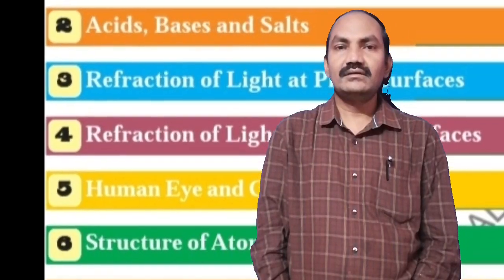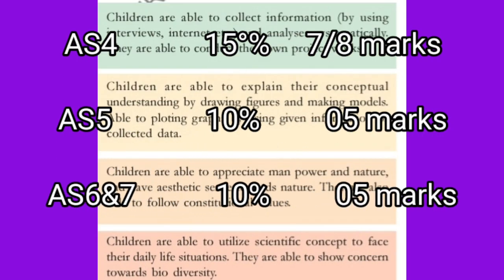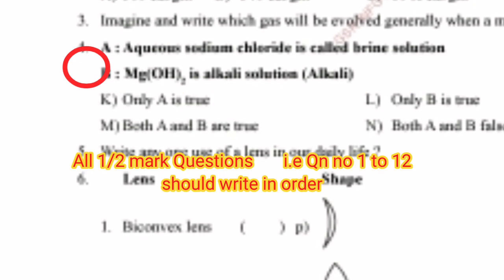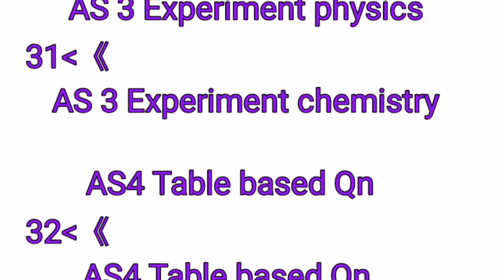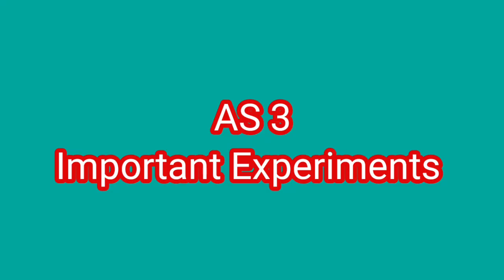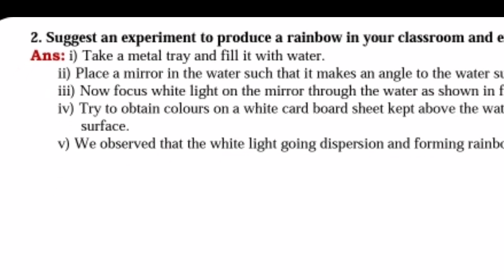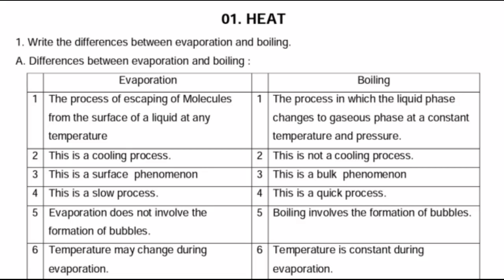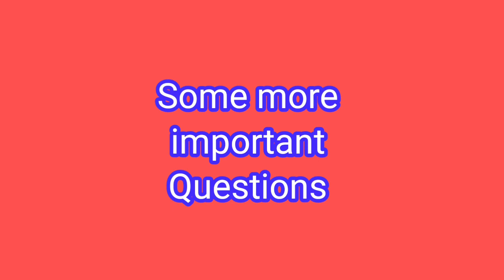Ap ssc physical science Paper Analysis & V V IMP Questions, Diagrams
Ap ssc physical science Paper Analysis &
V V IMPORTANT Questions AND IMPORTANT DIAGRAMS, DIFFERENCES.  Model paper explaining.